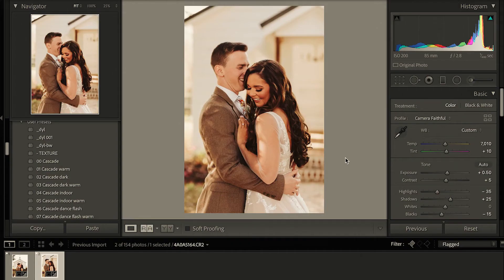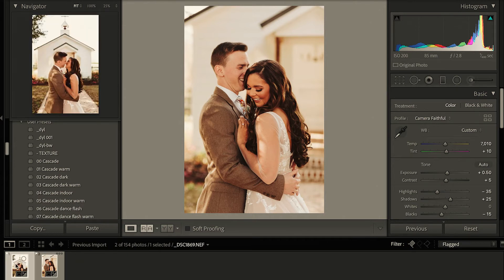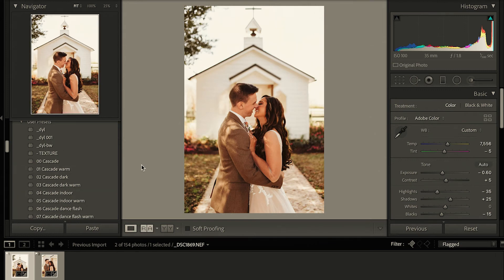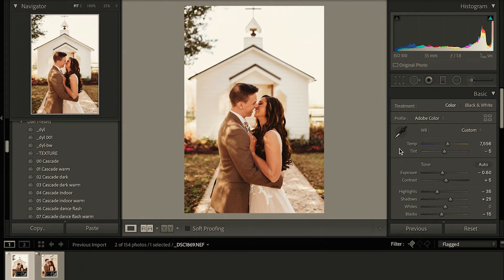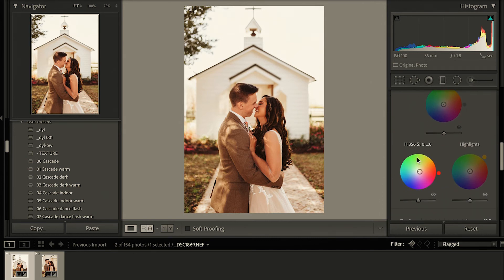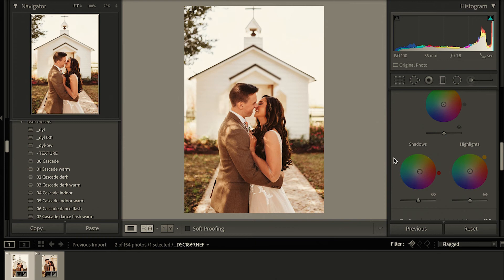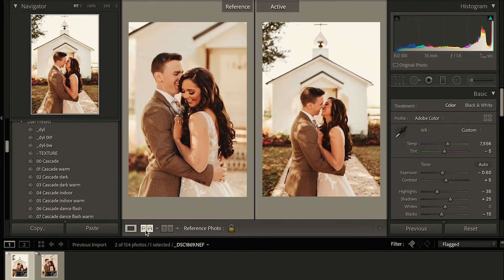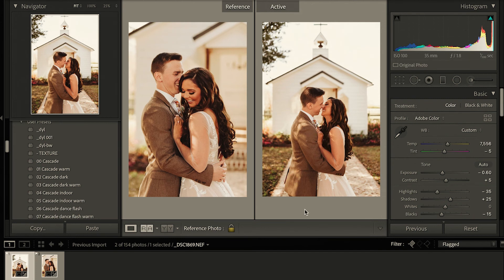How We Edit Nikon Photos To Match Our Canon Photos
At Three Twenty Studio, we have all Canon gear. We shoot both photo and video with either a Canon 5d Mark IV or a Canon C100. That being said, there are occasions when we may have a second shooter with us that shoots with Nikon. For some Canon photographers this might be a little troublesome when it comes to editing and matching the Nikon photos to the Canon photos, but we have come up with a solution!

More from Three Twenty Studio!